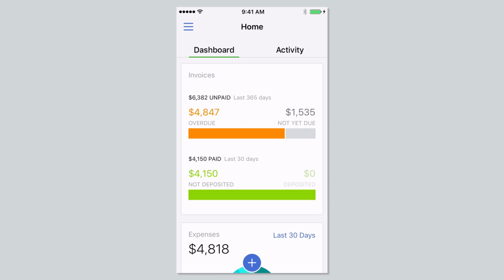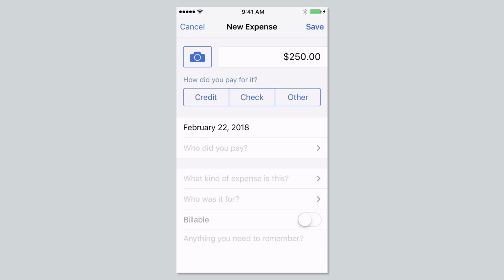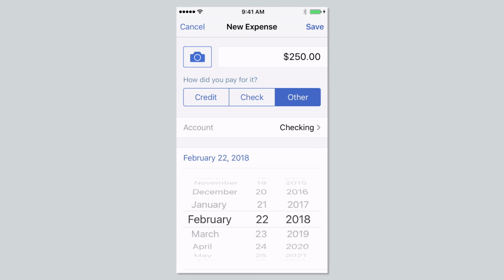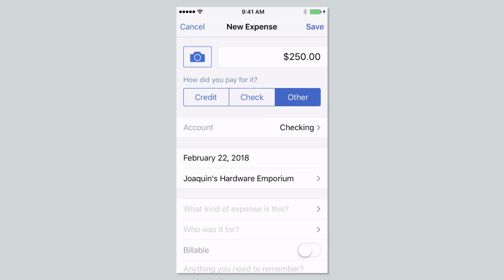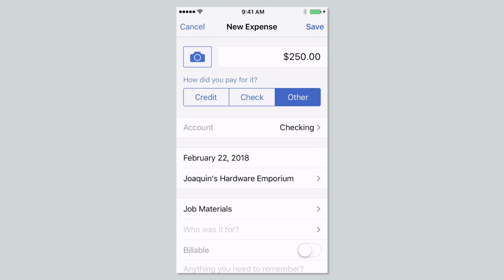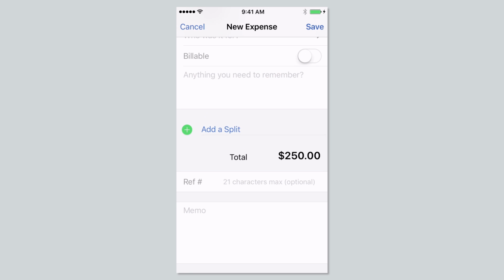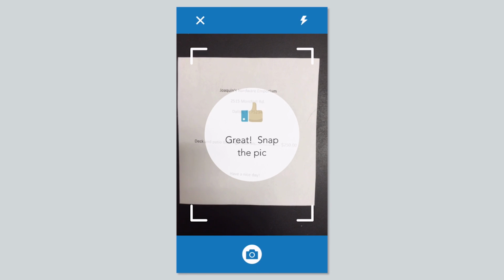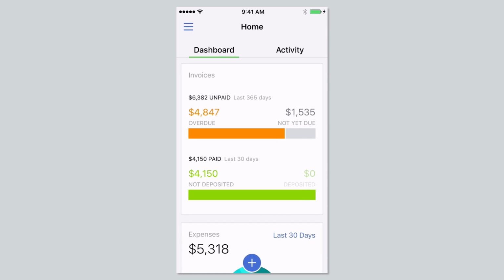How to Attach Receipts Using Your Mobile Phone QuickBooks Online US Tutorial